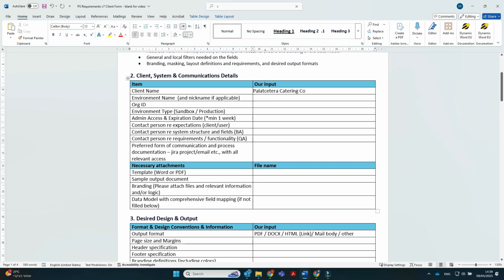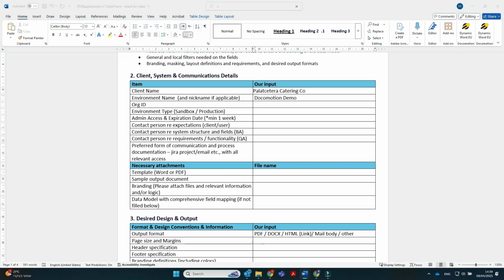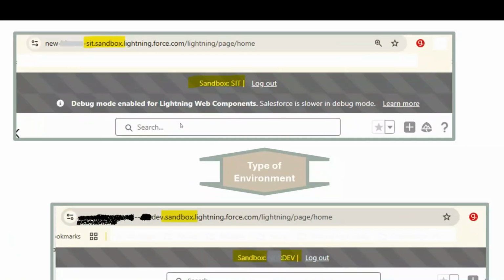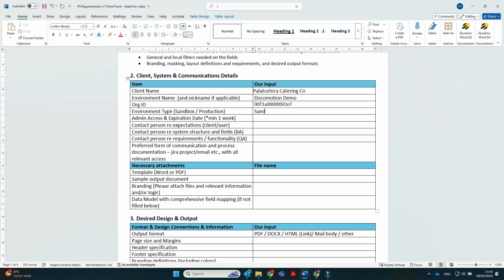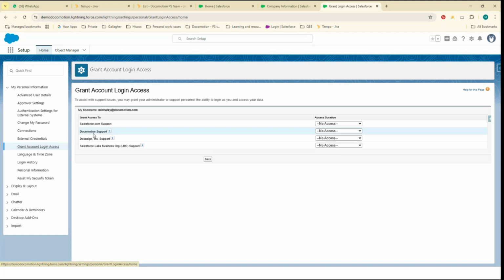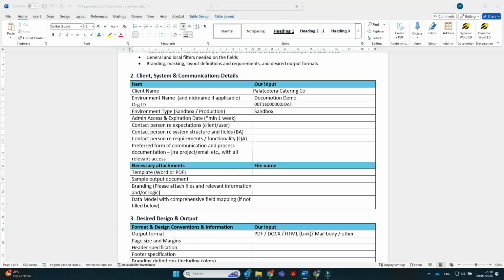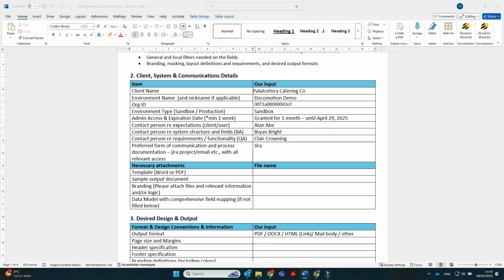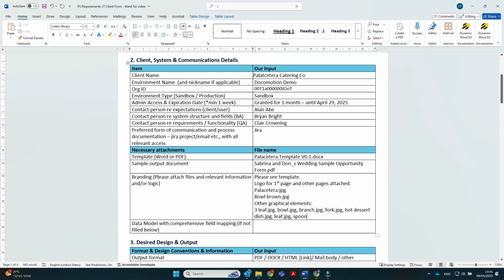PS Requirements Form - Video #2